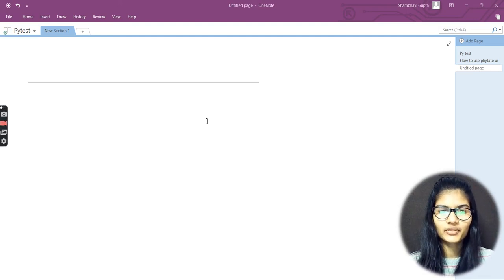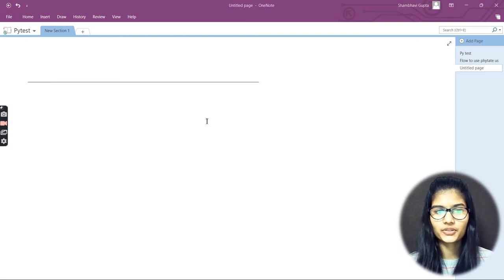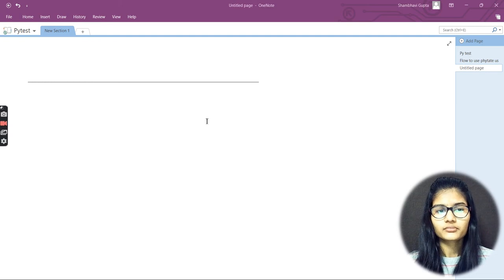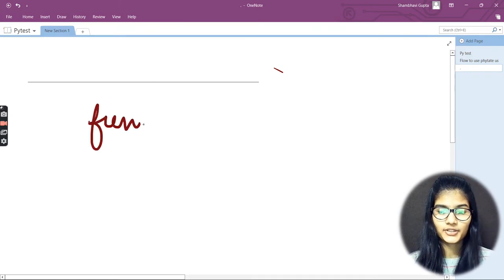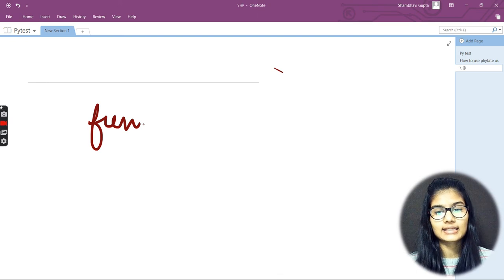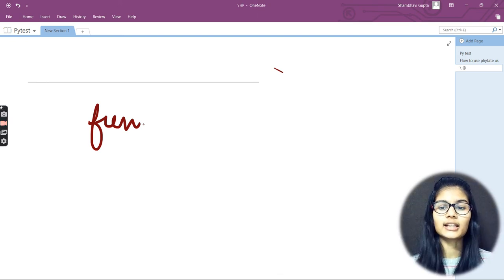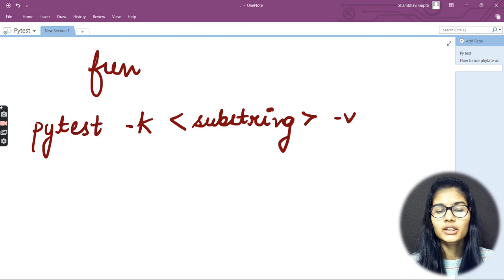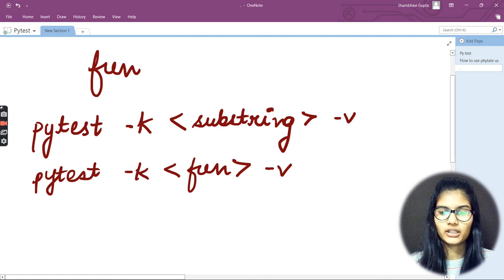PyTest Tutorial |Part 08 : Test execution using substrings |PyTest using python |Python Training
Hello Everyone, This video covers the topic which is test execution using sub strings.
Testing your code brings a wide variety of benefits. It increases your confidence that the code behaves as you expect and ensures that changes to your code won’t cause regressions. Writing and maintaining tests is hard work, so you should leverage all the tools at your disposal to make it as painless as possible. pytest is one of the best tools you can use to boost your testing productivity.

PyTest Tutorial |  Writing and executing  multiple test  | PyTest using python | Python Training
Pytest is a free and open-source software program that is a python-based testing framework for writing and running test programs. Even though we may use Pytest to write simple to complicated tests, i.e. We can write programs to test API, database, UI, and so on, in today's world of REST services, Pytest is primarily used for API testing. It reduces the test suite’s execution time. It is incredibly simple to get started with because of its simple syntax

The pytest framework makes it easy to write small tests, yet scales to support complex functional testing for applications and libraries. Due to pytest 's detailed assertion introspection, only plain assert statements are used. See Getting Started for more examples.

If you haven’t had the pleasure of using pytest yet, then you’re in for a treat! Its philosophy and features will make your testing experience more productive and enjoyable. With pytest, common tasks require less code and advanced tasks can be achieved through a variety of time-saving commands and plugins. It will even run your existing tests out of the box, including those written with unittest.

As with most frameworks, some development patterns that make sense when you first start using pytest can start causing pains as your test suite grows. This tutorial will help you understand some of the tools pytest provides to keep your testing efficient and effective even as it scales.